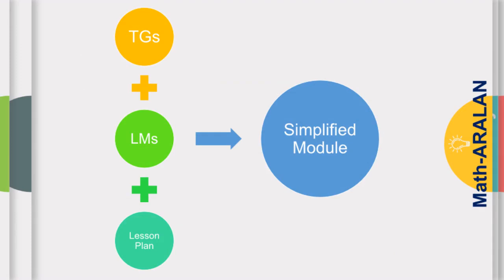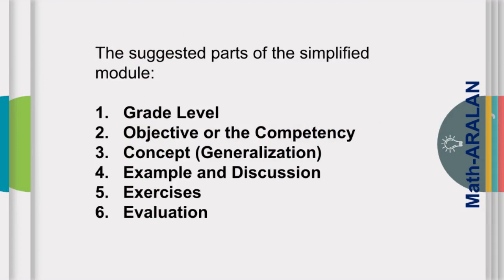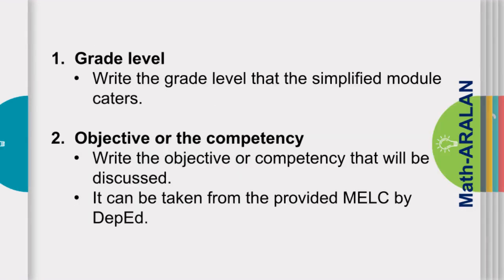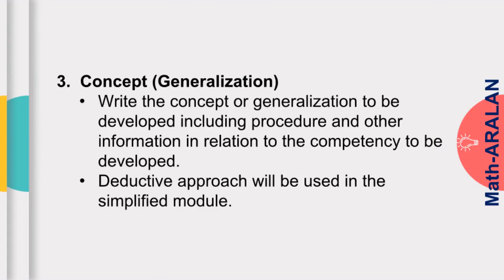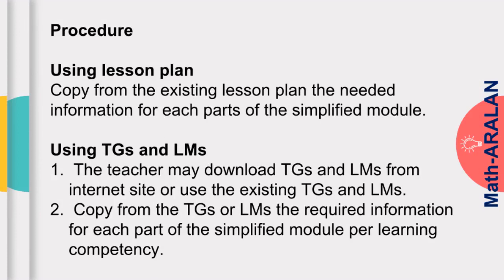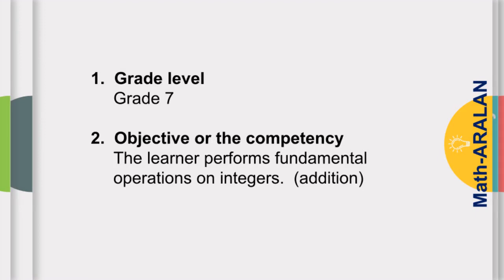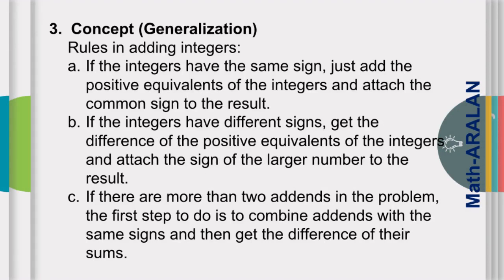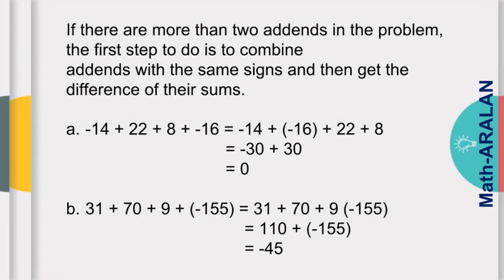Simplified Module in the New Normal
This video discusses a simplified module format that can be used during the opening of classes when distance learning wull be used.

This simplified module utilizes the existing TGs and LMs provided by DepEd.